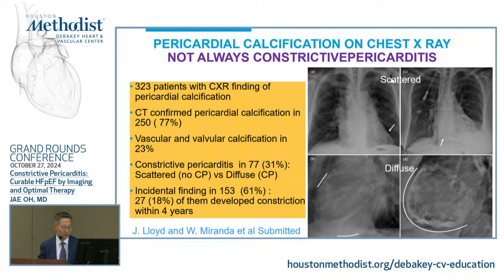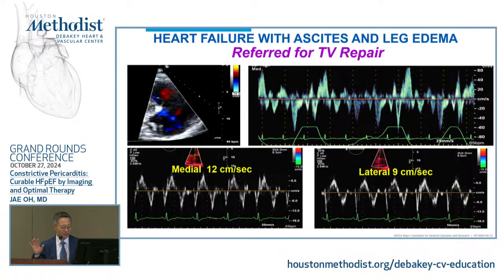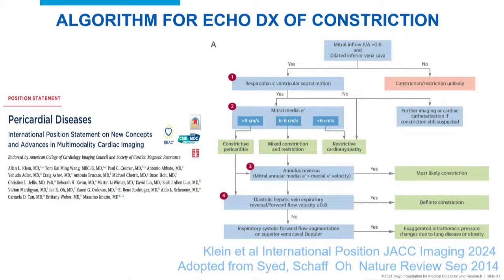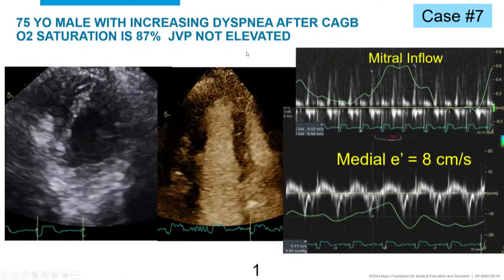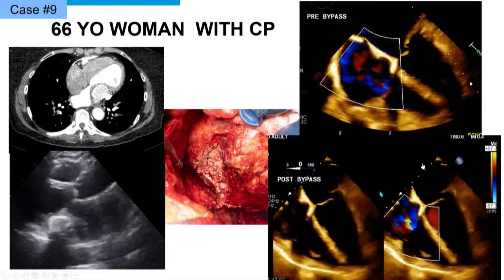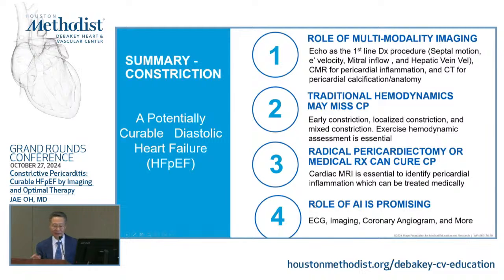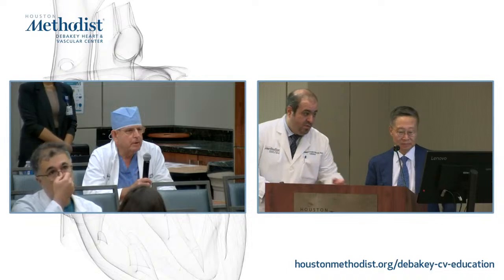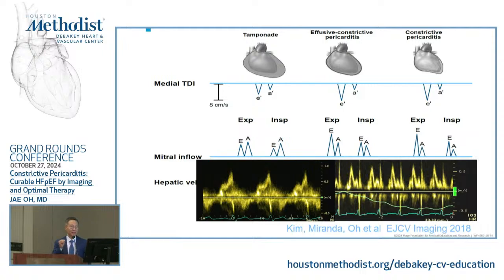Constrictive Pericarditis: Curable HFpEF by Imaging and Optimal Therapy (Jae Oh, MD)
Dr. Oh illustrates multimodality imaging and hemodynamics in patients with constrictive pericarditis and describes imaging-based Rx strategies.

Objectives:
1. Identify/recognize constriction vs RCM
2. Explore illustrative cases to highlight typical cases and variations
3. Understand Rx strategies based on imaging

DeBakey Heart & Vascular Center Grand Rounds: Constrictive Pericarditis: Curable HFpEF by Imaging and Optimal Therapy
SPEAKER:
Jae Oh, MD
Professor of Medicine
Mayo Clinic